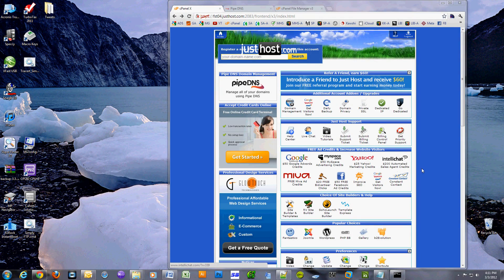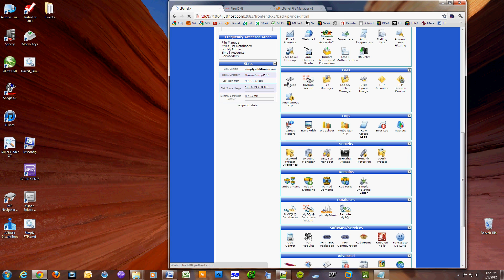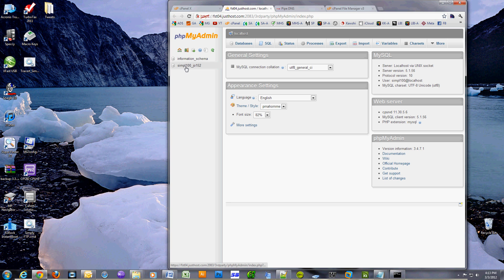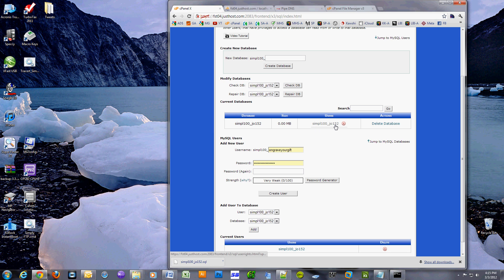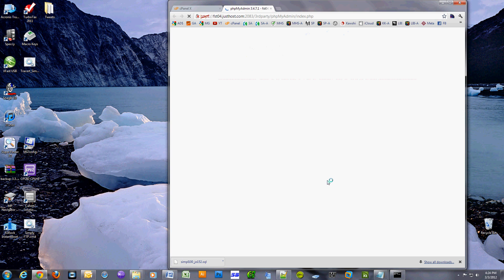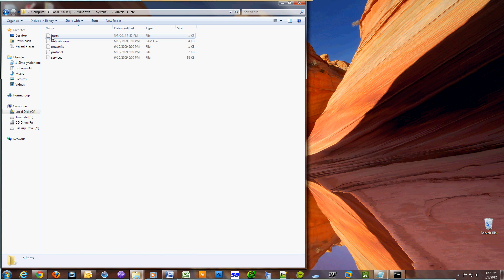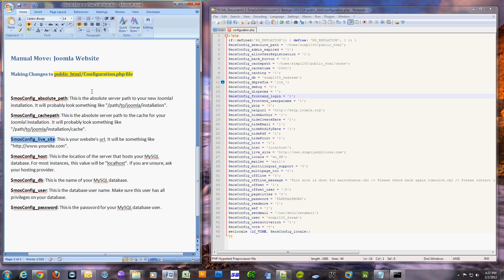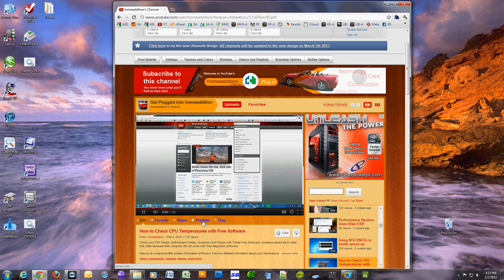How to Move Your Website to a New Web Host: The Easy Way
In this HD video how to tutorial I will show you how to move your website from one webhost to another.  The instructions are written below as well.

1. Find a good web host by reading reviews online, pick one, and sign up. Google "web host reviews". Pick who ever tops the lists on these review websites.
2.Go to where your current site is and make a backup. If your site uses CPANEL, you can do a Cpanel backup. Once your backup is complete your old host will send you an email letting you know that it has been completed.
-Go to your Cpanel
-Go to the files section and click on Backups
-Now click on Download or Generate a full website backup
-Click generate backup

Doing a Cpanel Backup/ Restore Copies Data, Database, & Email Filters. Easiest way to move a site. If you don't have this option, then copy all the files in your public_html  folder to the new host.

3. Download your Cpanel backup file.
4. FTP the Cpanel backup file to your new host.
5. Notify new host of the Cpanel Backup file location so they can restore it.

Manual Database Export on Old Host
1. Go to Cpanel.
2. Databases.
3. Phpmyadmin.
4. Click on database name.
5. Click on export.
6. Quick.
7. Format = SQL.
8. Click Go and Download file.

Write Down Old Host Database Info
1. Open Cpanel.
2. Databases.
3. My SQL Databases.
4. Write down the database name and user name.

Create Database and User on New Host
1. Open Cpanel.
2. Databases.
3. My SQL Databases.
4. Now enter the database name,  and click create database.
4. Click go back .
5. Now create a database user,  enter password and click create user
6. Click go back.
7. Join the user to database.
8. Select user, select database and click add.
9. Select All Privileges and click make changes.
10. Click Go back.

Time to Import The Database On Your New Host
1. Go to Cpanel.
2. Databases.
3. Phpmyadmin.
4. Click on the database name.
5. Click on import and select the sql file you exported from your old host to import. Everything should import without a hitch.

Now We Are Going to Change Your Domain Name Registration to Point to the New Host Name Servers
1. Fire up Cpanel.
2. Click on domain management.
4. Now enter the names of the name servers from your new host and click save changes, this can take up to 24 hours to take effect. You can also manipulate your hosts file to point to your new website IP, so that you can test to make sure that everything works.

Updating the Hosts File to Test New Host Before Domain Nameservers Propagation
Here's how you update the host file on a windows machine, for Apple computers, check out my video on how to edit a hosts file on a Mac.
Once the new web host does the restore of Cpanel or you manually copied the files from public_html folder over to the new host and transferred the database, you can edit your hosts file and point your website name to the new host location, so that you can test that everything is okay.
1. If you edited your hosts file to point to the new location of your website, remember to remove that entry once the DNS propagation has taken place.

if you are curious on the costs of major renovations or building a new house. I have tons of free plans, designs, and estimates posted.

Manual Move  Joomla Website
Making Changes to public_html/Configuration.php file

If you didn't have the luxury of doing a Cpanel backup and restore option, you will have to manually update settings n your configuration.php file found in the public_html folder.
The following are parameters that you will have to address if your website on the new host is not working properly. 99% of the time you only have to worry about the absolute path, cache path, database name, database user, and password. I added the rest of the variables that can give you issues during a website move.
Good luck and please use the comment section on YouTube to send me questions.
 Also please subscribe to my channel on YouTube so that you can be notified whenever I post a video that you might really like or find very useful, like this one.

$mosConfig_absolute_path: This is the absolute server path to your new Joomla! installation. It will probably look something like "/path/to/joomla/installation".

$mosConfig_cachepath: This is the absolute server path to the cache for your Joomla! installation.

$mosConfig_host: This is the location of the server that hosts your MySQL database. For most instances, this value will be "localhost". If you are unsure, ask your hosting provider.

$mosConfig_db: MySQL database.
$mosConfig_user: This is the database user name.
$mosConfig_password: Password MySQL database user.